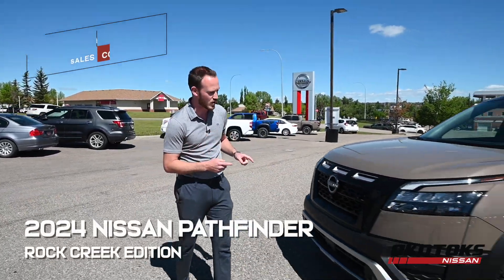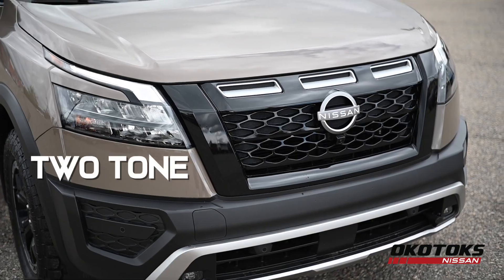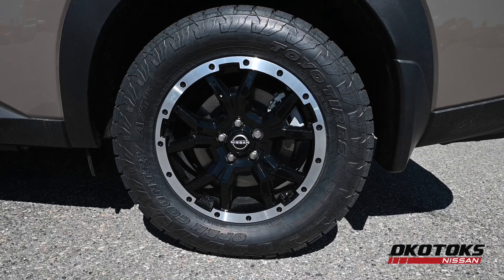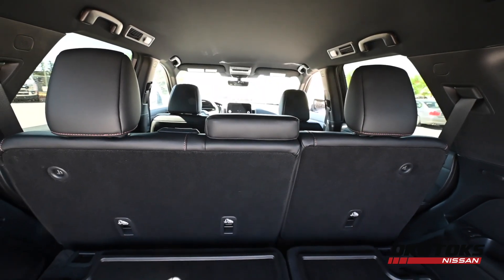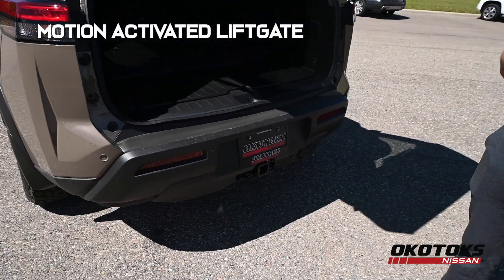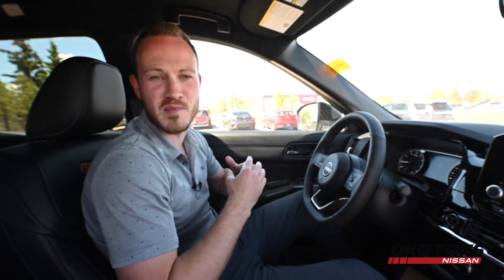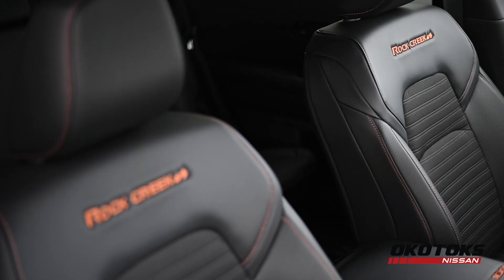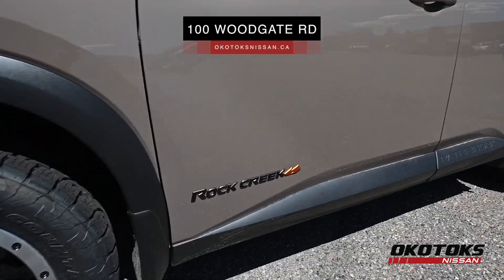OKOTOKS NISSAN - ROCK CREEK PATHFINDER QUICK LOOK (JUNE 2024)